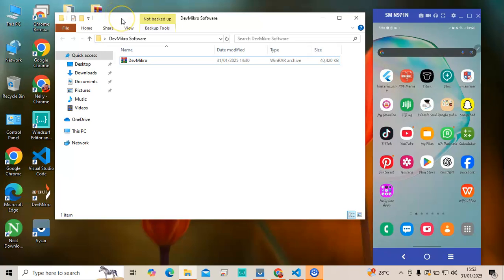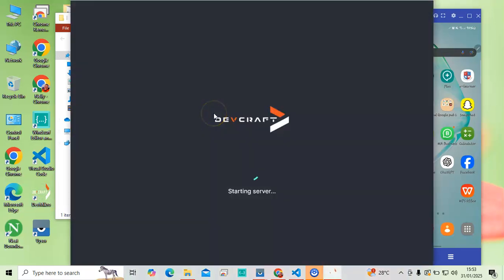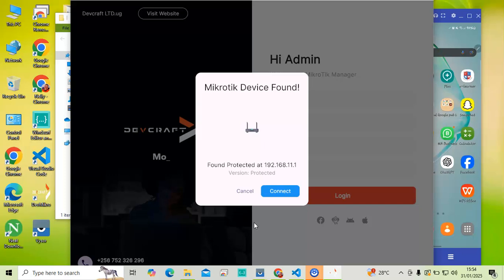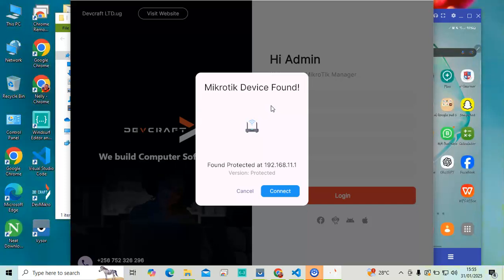What is DevMikro (configure your Network Mikrotik Router Board with just a Button Click away)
1.How to find Wifi Passwords or Network security Key using Cmd Without Admin

3. How to reset Windows 8 and windows 10 forgotten

5. How to patch any Android app, or game  generate all coins, pass all.  levels and attain all the money in the game freeeeeee
6. How to bypass Whatsapp verification code, incase u lost your line or your previous